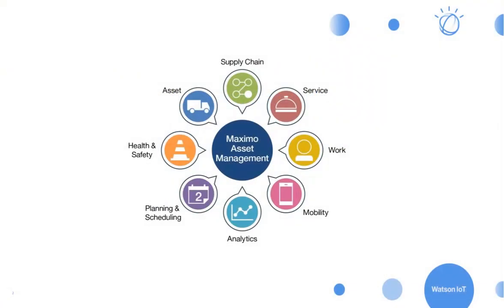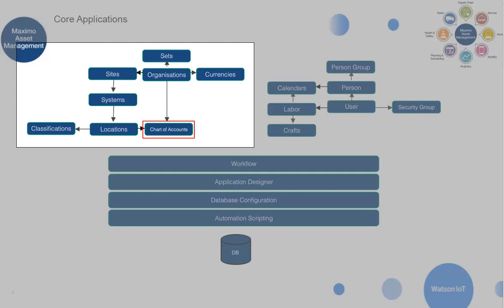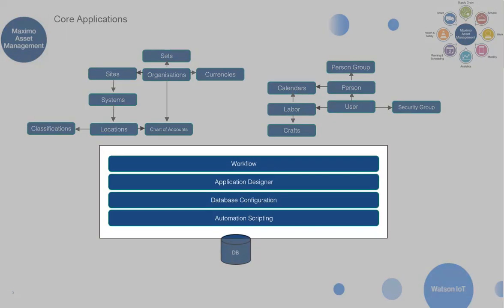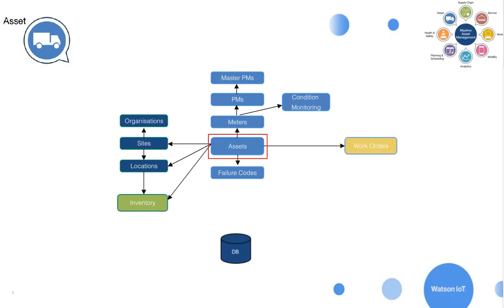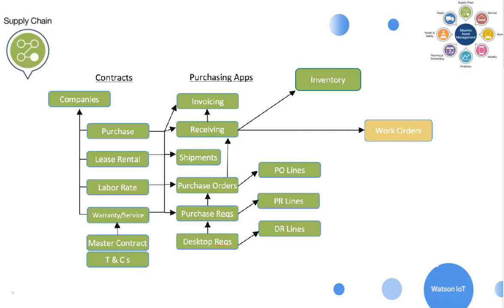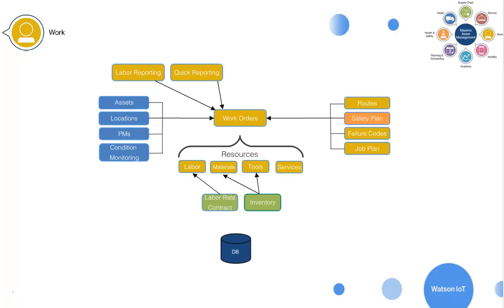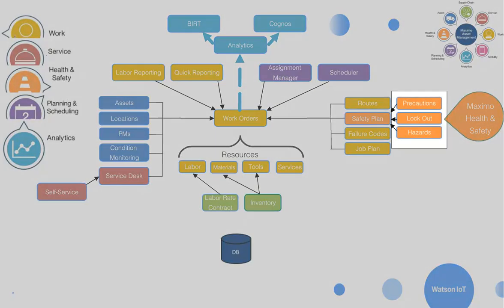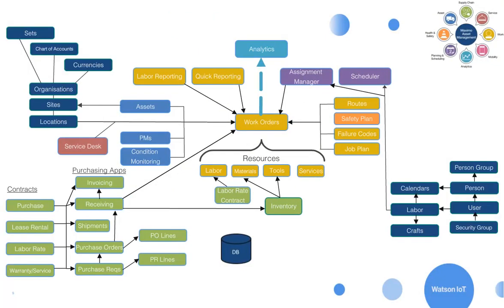Maximo Core Applications and Capabilities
This presentation will introduce the core Maximo applications, inter-relationships and solution capabilities.